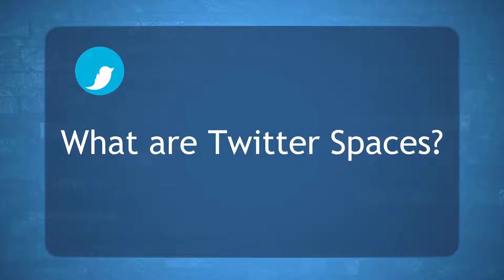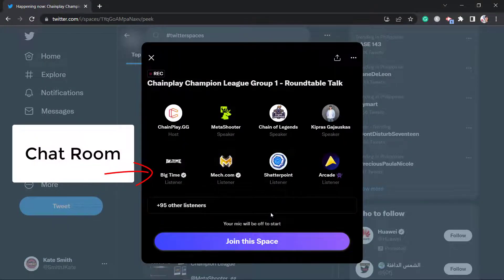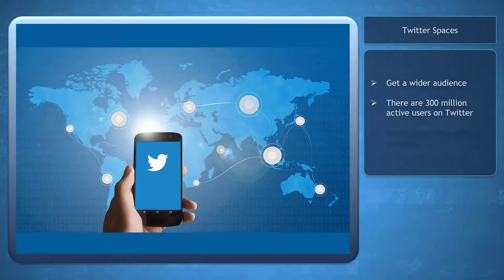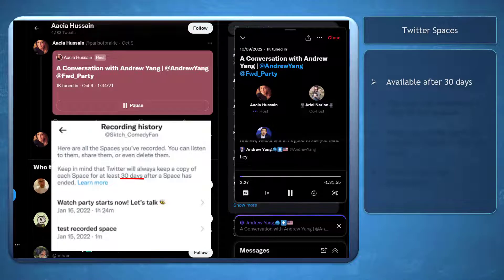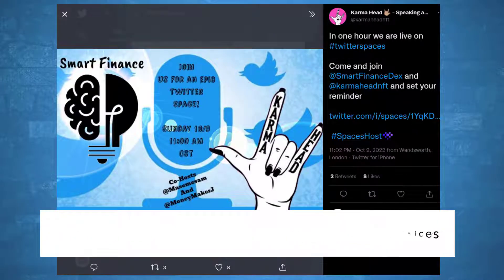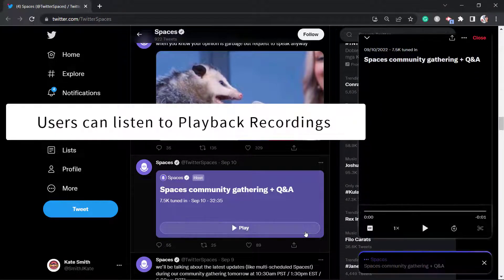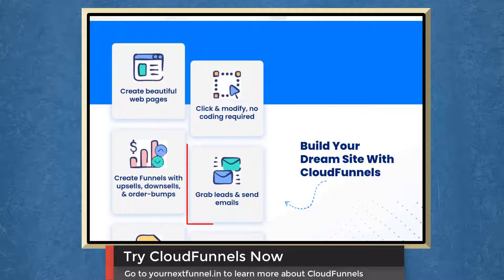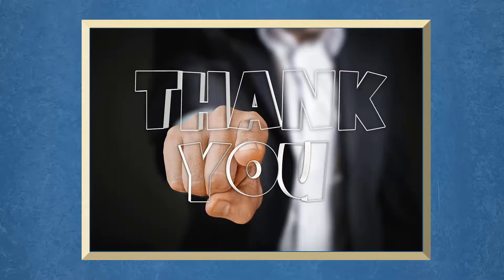What are Twitter Spaces & How do they work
Despite the fact that images still dominate the social media landscape (and they still do), audio has gained a lot of traction in recent years.

In 2020, Clubhouse, a social audio app that was available only to invited users, generated a lot of buzzes. Now Twitter has created Twitter Spaces, a platform for live audio conversations.

A growing number of social media users are using audio streaming as a new and exciting way to build relationships with their fans and peers.

Within the Twitter app, Twitter Spaces allows users with more than 600 followers to create audio chat rooms as hosts or join them as speakers or listeners.

In this video, we will give you complete details of Twitter Spaces. So why wait? Let’s dig in.